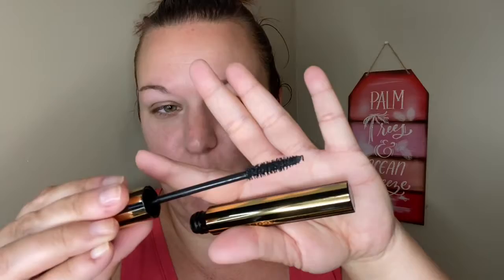Marc Jacobs At Lash’d Mascara- NEW PRODUCT! Voxbox Unboxing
What’s up beauties. Welcome if you are new and welcome back if you are a regular here.

Today I have a voxbox from @influenster

If you haven’t joined influenster yet and you Want to be friends please check out my link

Thank you so much for your continued support.